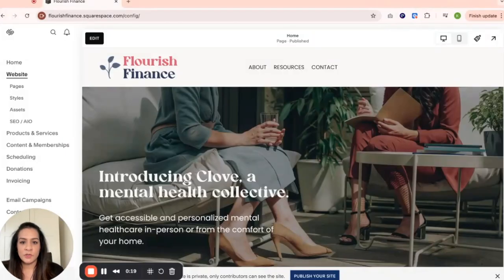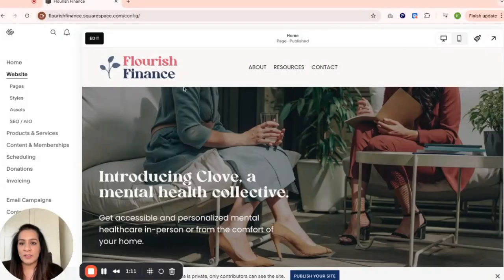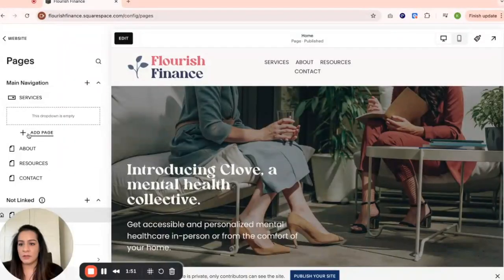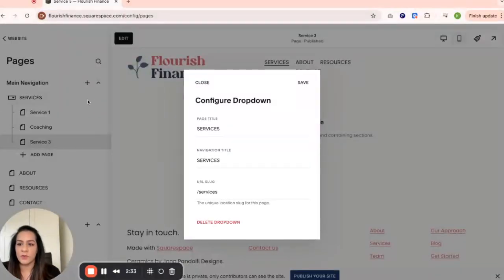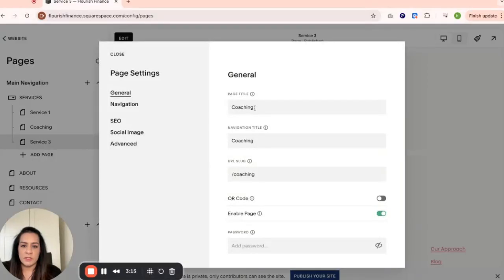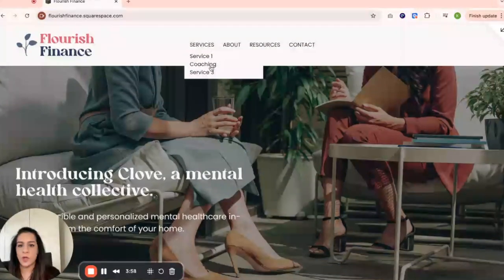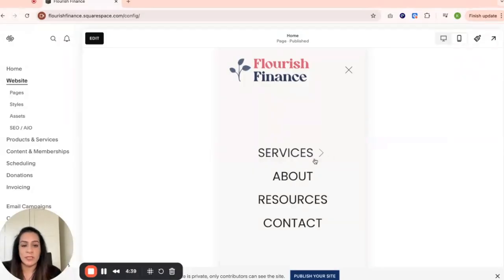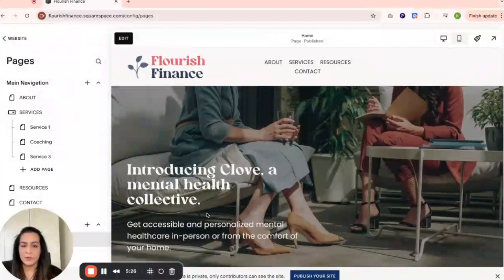How to Add a Dropdown Menu to the Top Navigation in Squarespace | Beginner Tutorial 2026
In this beginner Squarespace tutorial, I’ll show you how to add a dropdown menu to the top navigation of your website. Dropdown menus help organize your content, reduce clutter in your main menu, and make it easier for visitors to find important pages.

I’ll cover how to create a dropdown menu in Squarespace, add pages to the dropdown, adjust navigation and page settings, and reorder items in the top navigation. I’ll also preview how the dropdown menu appears on both desktop and mobile views so you can see how it functions across different screen sizes.

🕰️ Timestamps
00:00 Intro
00:24 Why adding a dropdown menu is a good idea
01:15 How to add a dropdown menu to the main navigation in Squarespace
01:51 How to add pages into the dropdown menu
02:26 How to check the back end settings for the dropdown menu and pages within the dropdown
03:47 Preview of how a dropdown menu looks on a Squarespace website desktop view
04:24 Preview of how a dropdown menu looks on a Squarespace website mobile view
05:00 How to reorder items in main navigation in Squarespace
05:34 Final thoughts and how to support the channel